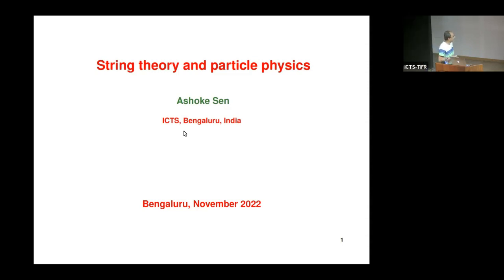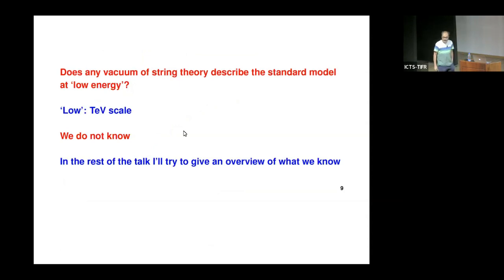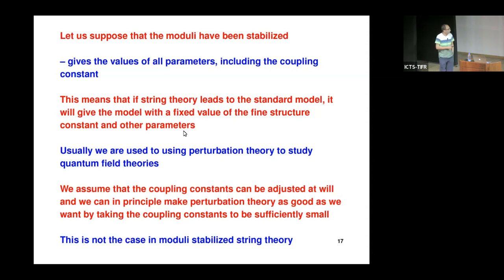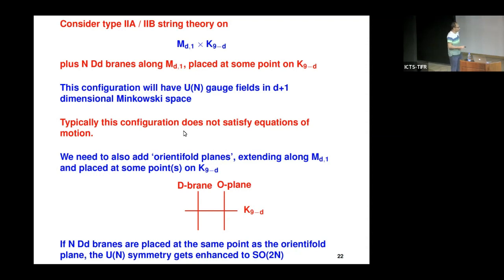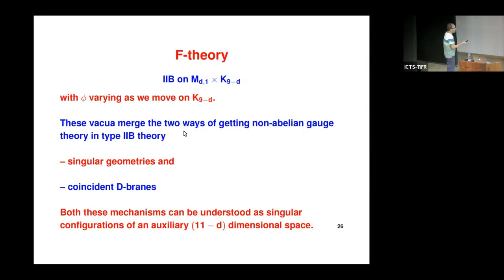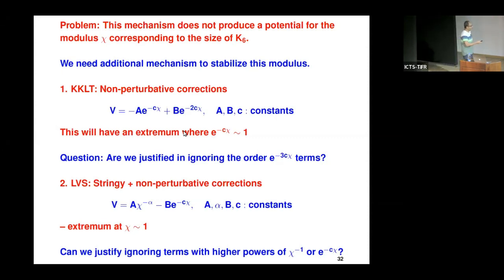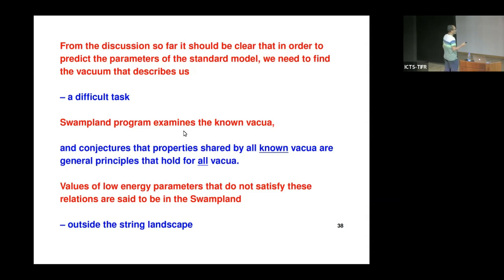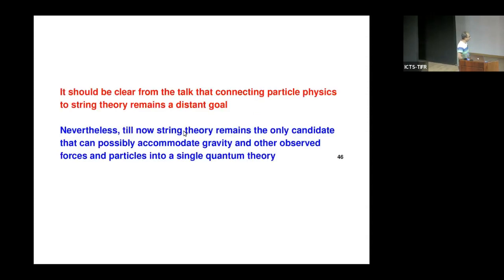String Theory and Particle Physics by Ashoke Sen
PROGRAM : HORIZONS IN ACCELERATORS, PARTICLE/NUCLEAR PHYSICS AND LABORATORY-BASED QUANTUM SENSORS FOR HEP/NP (HYBRID)
ORGANIZERS : Swapan Chattopadhyay (FNAL, Batavia, USA & IISc, India) and Rohini Godbole (IISc, India)
VENUE : Chandrasekhar Auditorium
The Discussion Meeting is intended for Indian scientists (in particular: particle/nuclear theorists, experimentalists, phenomenologists, accelerator physicists, particle astrophysicists and associated relevant technologists), with limited participation by invited international experts. It is expected to be attended by enthusiastic research students as well as laboratory leaders and distinguished scientific administrators from various government agencies. The participation will be limited to no more than 100 in total. The academic aim of the meeting is two-fold: (a) to educate the audience on current ongoing global efforts and new opportunities in particle accelerators and colliders (hadrons, leptons and neutrinos) at the energy and luminosity frontiers (e.g. Hi-Luminosity Large Hadron Collider, high-intensity neutrino facilities, electron- positron and muon colliders, possibilities of plasma wakefield-based accelerators, etc.); and (b) to expose and explore emerging new opportunities in laboratory-based quantum sensors (cavity- qubit electrodynamics, atomic beam interferometry, advanced quantum topological materials , etc.). The latter will also explore feasibility of scaling up of today’s quantum nanostructures to future large-scale coherent phased arrays for detection of extremely weak signals relevant to the ‘dark sector’ and primordial gravitational wave background. Machine Learning/AI and aspects of quantum machine learning will also be discussed. The idea is to provide a platform for a discussion of the vision reports for Particle Physics, Nuclear Physics, some aspects of Astrophysics as well as Accelerator Physics that have been prepared by groups in India. There will be many instructive educational lectures, as well as a panel discussion, by world experts. The deliberations at the meeting will be summarised in a white paper to be brought out after the meeting.

Justin David (Indian Institute of Science, Bengaluru)
Sunil Ganju (Department of Atomic Energy, Mumbai)
Gobinda Majumdar (Tata Institute of Fundamental Research, Mumbai)
Rukmani Mohanta (University of Hyderabad, Hyderabad)
Bedanga Mohanty (National Institute of Science Education and Research, Bhubaneswar)
Vandana Nanal (Tata Institute of Fundamental Research, Mumbai)
Apoorva Patel (Indian Institute of Science, Bengaluru)
Sreerup Raychaudhuri (Tata Institute of Fundamental Research, Mumbai)
Amit Roy (Variable Energy Cyclotron Centre, Kolkata)
Sudhir Vempati (Indian Institute of Science, Bengaluru)

Tao Han (University of Pittsburgh, USA)
Kent Irwin (SLAC National Accelerator Laboratory, USA)
Eric Laenen (NIKHEF, Netherlands)
Lia Merminga (Fermilab, USA)
Hitoshi Murayama (IPMU, Japan/Berkeley, USA)
Katsunobu Oide (KEK, Japan)
Michael Peskin (SLAC National Accelerator Laboratory, USA)
Yifang Wang (Institute of High Energy Physics, China)
Eligibility criteria: We encourage students, postdocs and young researchers to apply. Organizers will take a decision on the application, kindly note that participation will be by invitation only.

This event is partly supported by the Indian Institute of Science, Bengaluru.